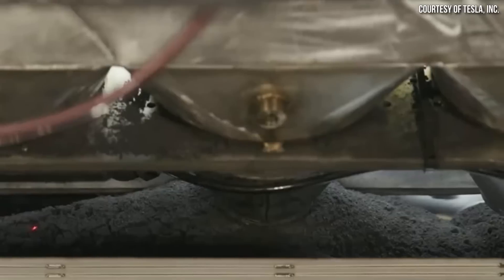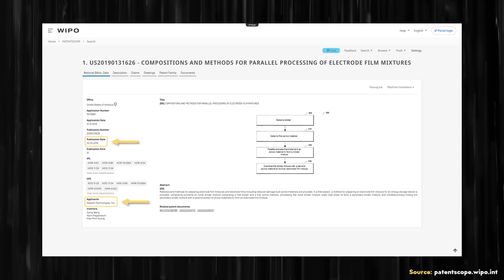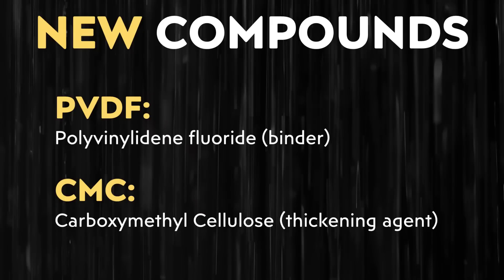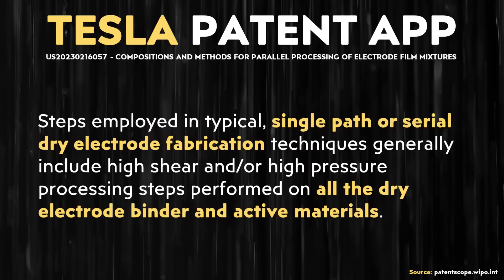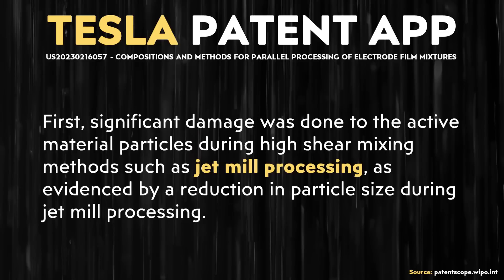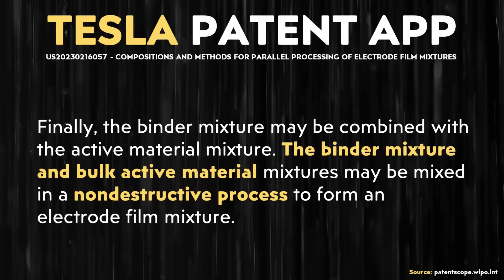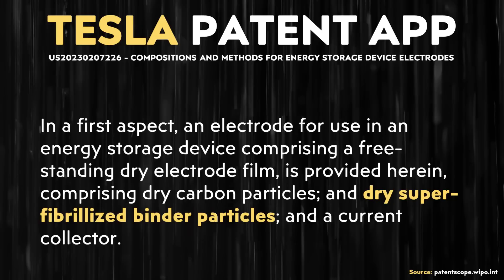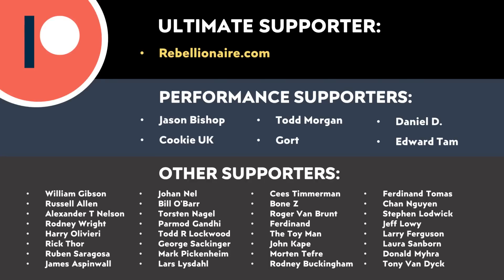NEW Tesla Battery Patent App | LONGER LIFE BATTERIES!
Another Tesla Patent application was recently published that describes a way to process the binder and active materials used in Tesla’s dry electrode manufacturing in order to help eliminate damage to the active electrode materials during the typical dry manufacturing process and improve the life and performance of battery cells.

Support Cleanerwatt:

1.

Image & Video Clip Sources:

1.  Tesla video clips used in the video courtesy of Tesla, Inc. (where noted in the video).